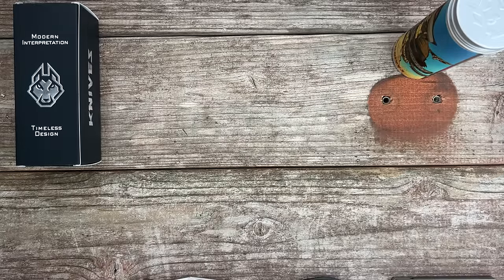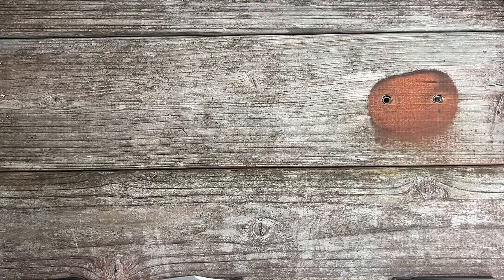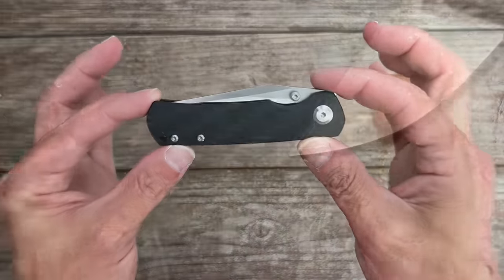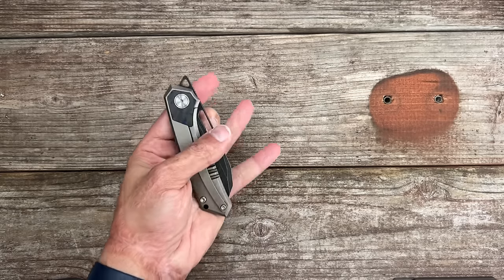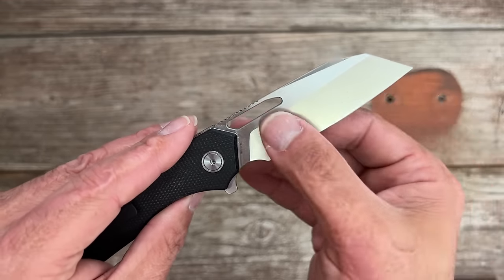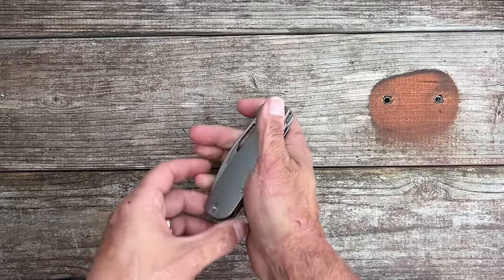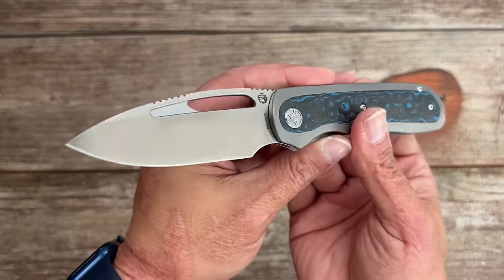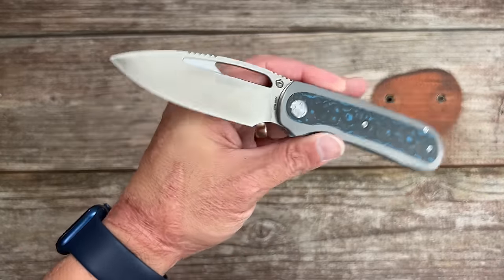Are You Ready? 6 Remarkable Pocket Knives You’ll Want To See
Are You Ready? 6 Remarkable Pocket Knives You’ll Want To See. We have some great ones that came in this week. This is only my first impressions of the knives and once I’ve had enough time with them and have completed the testing then I will review them. Which knife from this video do you want to see a review of first?

0:12 Jack Wolf- Sharp Shooter

2:06 Advanced Knife Bro- Stump Lifter

4:04 Monteray Bay Knives- Mini Old Guard (14c29n)

5:18 Miguron- Keryx 2

6:12 Miguron- Keryx (14c28n)

8:25 Daily Carry Co- MagBlade

10:14 Tempest Knives- Jet Stream

10:58 Tempest Knives- Fractus